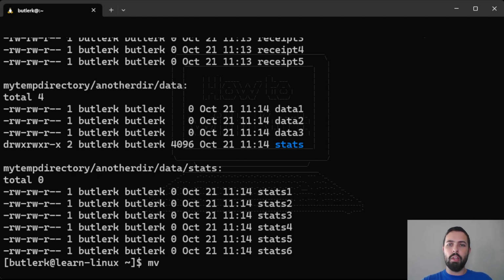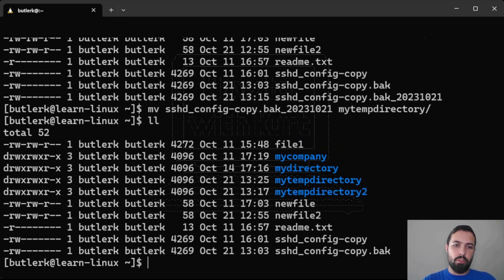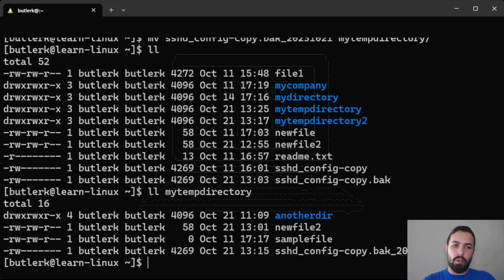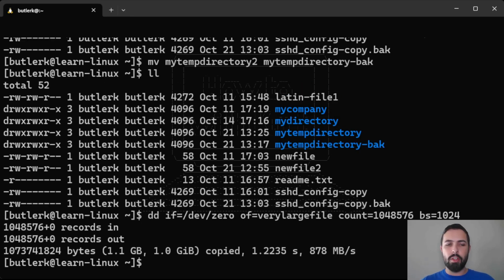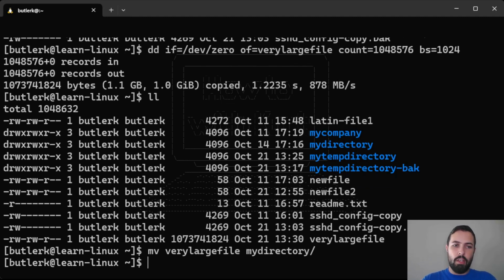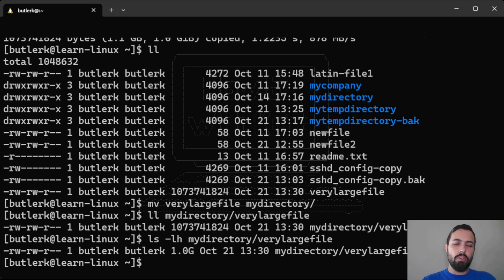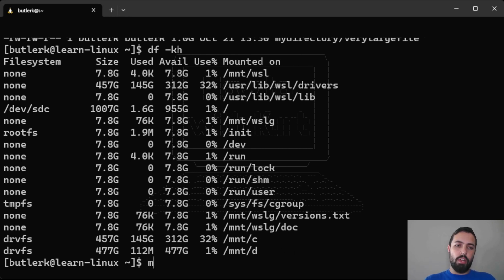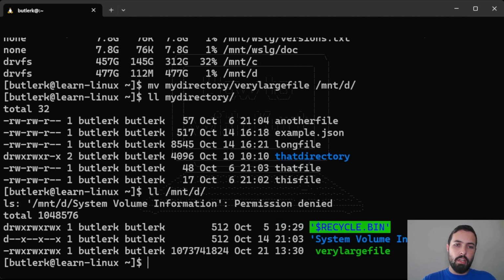How To Linux - mv - Move Files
In this video, I go over how to move files to another directory, and I also discuss what actually happens on the system when you "move" a file.

Intro - 0:00
Move Files - 0:08
What actually happens when you move a file? - 2:30
Outro - 8:06